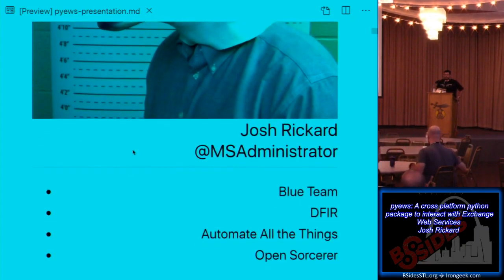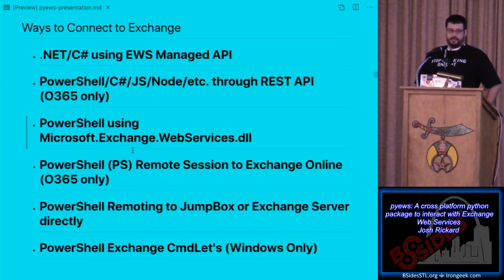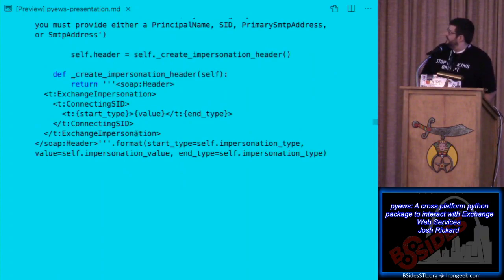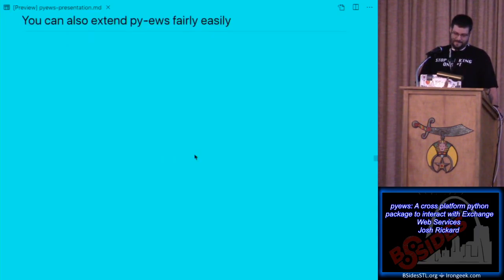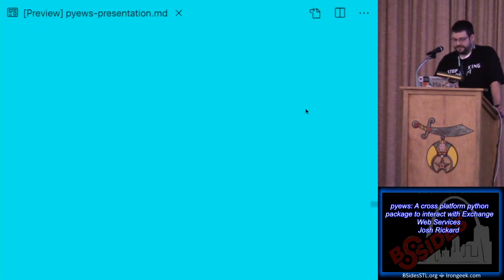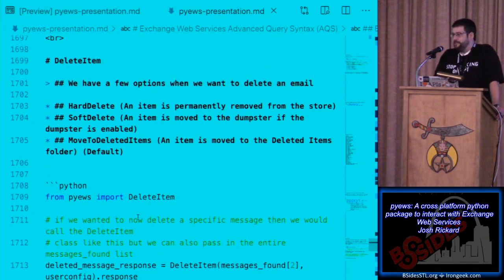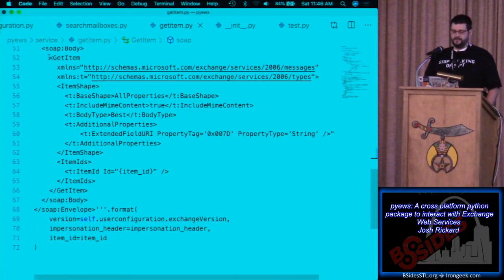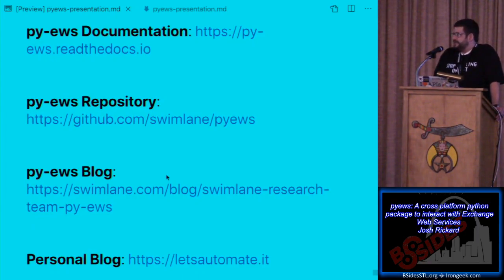1 02 pyews A cross platform python package to interact with Exchange Web Services Josh Rickard